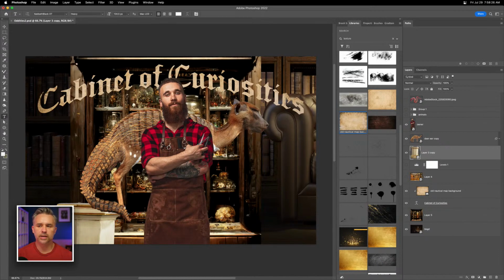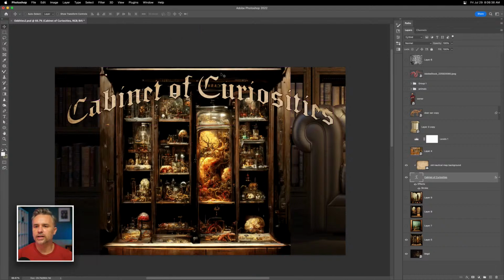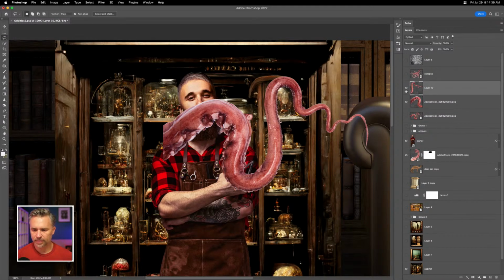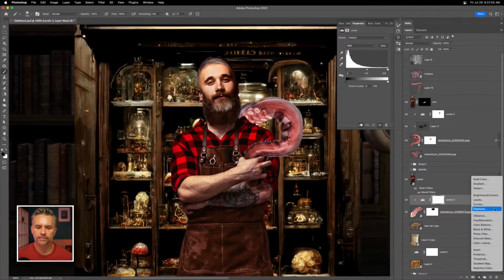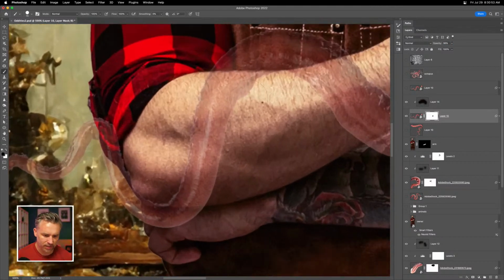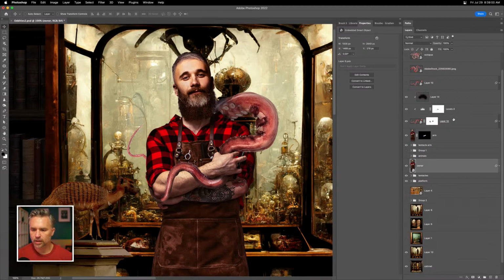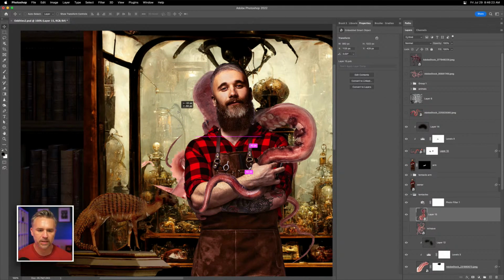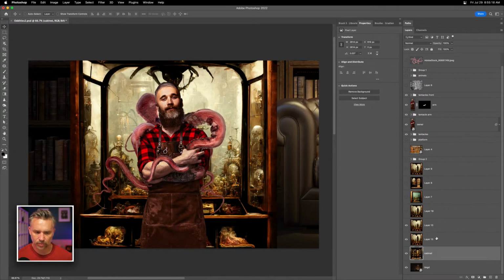Photoshop Masterclass: Using AI, ML and Photoshop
There have been major advances in image creation using Artificial Intelligence and Machine Learning. In this Masterclass, Adobe Evangelist Paul Trani will use tools like DALL-E and MidJourney to create various starting compositions and inspiration. From there the AI generated art will be brought into Photoshop to be completed using Photoshop’s own tools with some additional Adobe Sensei magic using Neural Filters to make a beautiful final composite.